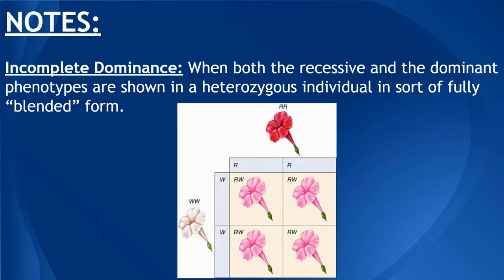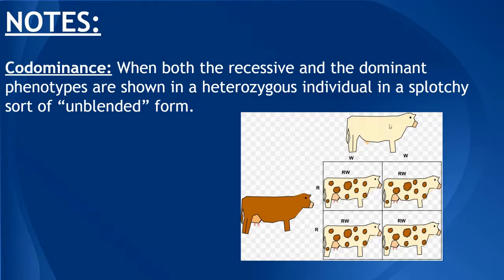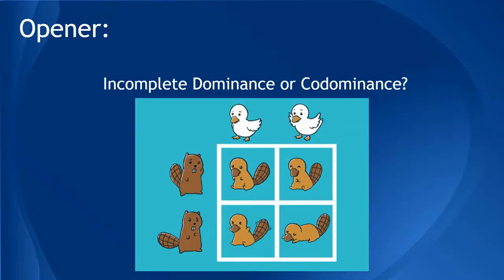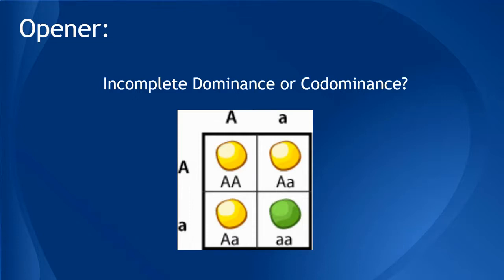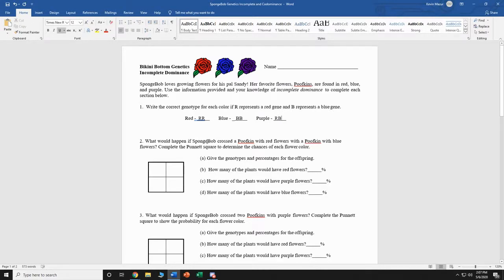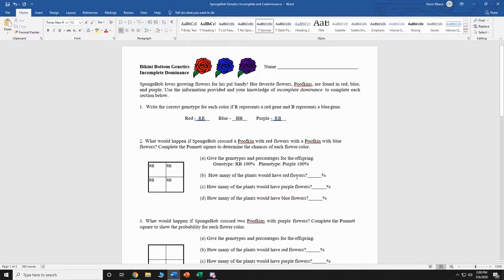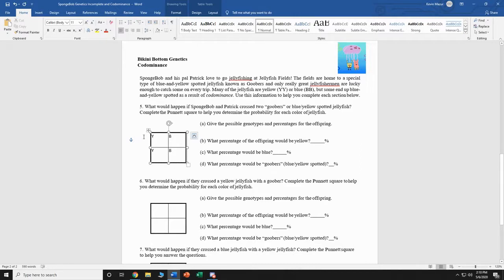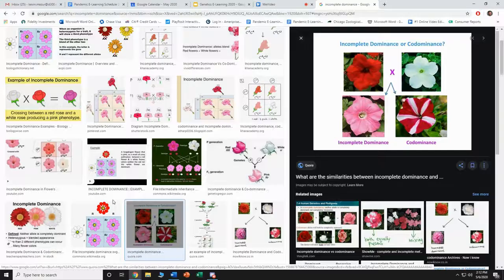Incomplete Dominance and Codominance